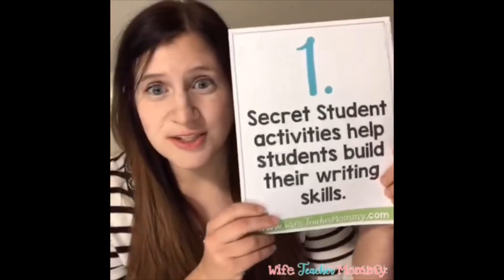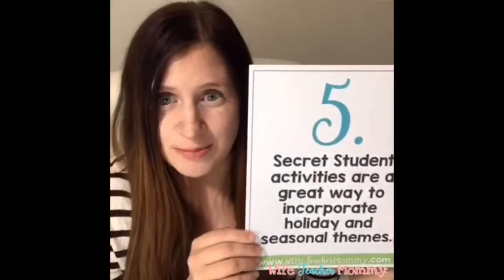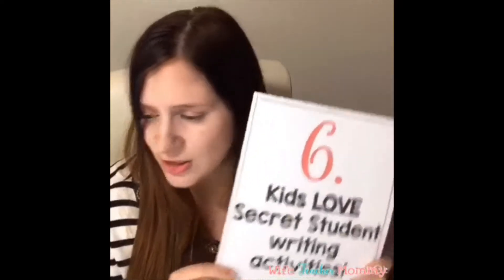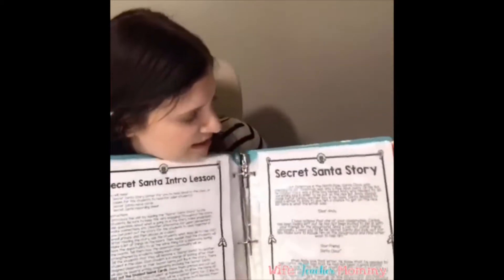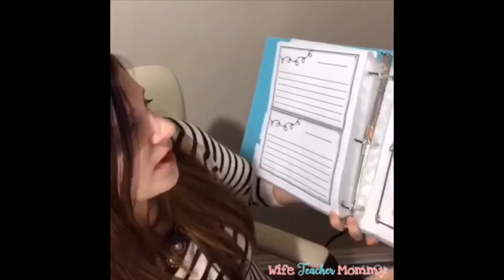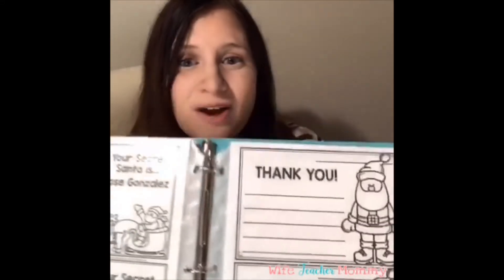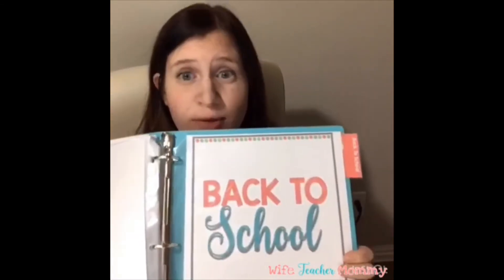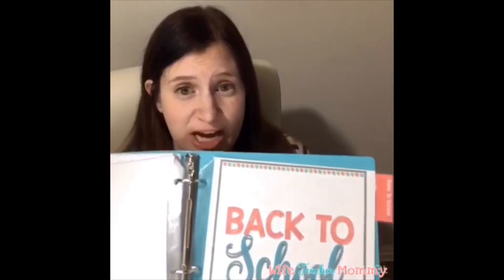Secret Student Writing Growing Bundle by Wife Teacher Mommy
Secret Student Writing growing bundle from Wife Teacher Mommy! This is a great way to improve your students' writing skills and build classroom community. Your students will love doing all of the secret student writing activities all year long- including Halloween Boo, Thankful Turkeys, Secret Santa & More!